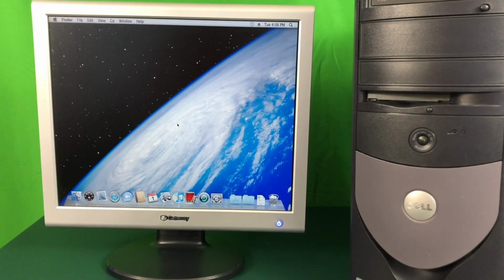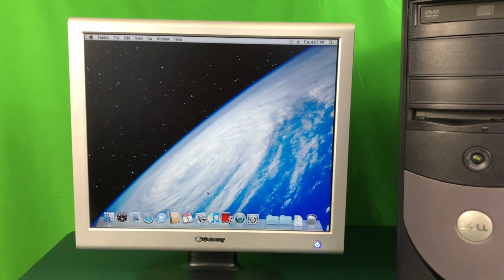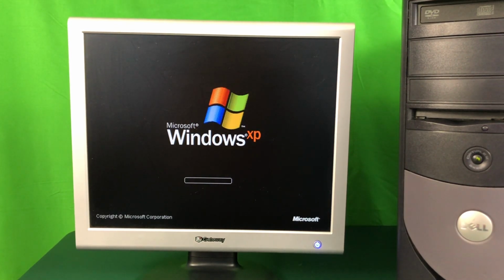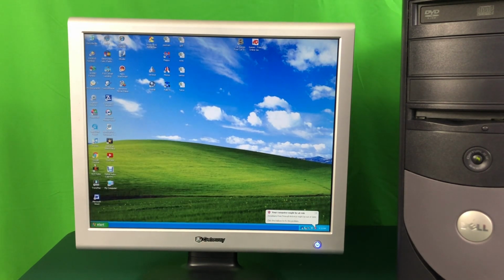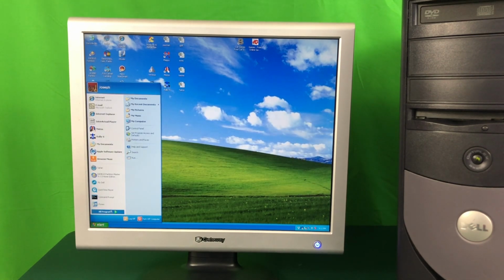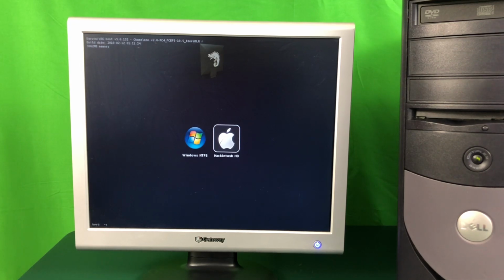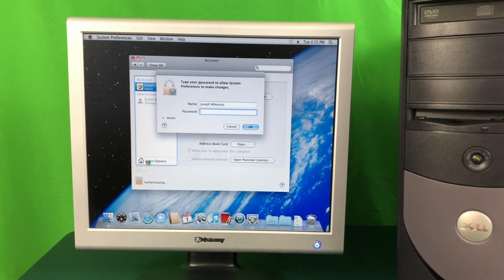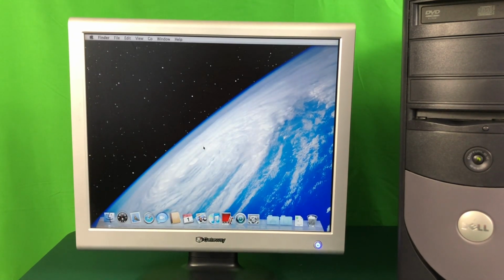My Pentium 4 Dell Hackintosh Running macOS?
My pentium 4 pc that runs macOS X Snow Leopard. Please Note that this IS NOT  a tutorial, it is just a quick overview. I would have shown more in this video but I couldn't get a newer version of iTunes to install which is essential to use a personal personal hotspot with an iPhone because it had the apple mobile device 64-bit support, because unless I use ethernet, that is the only way to connect to the internet.